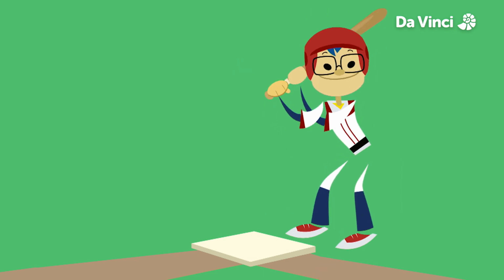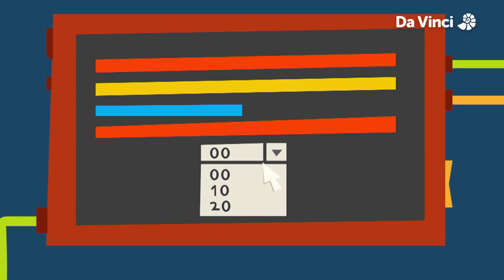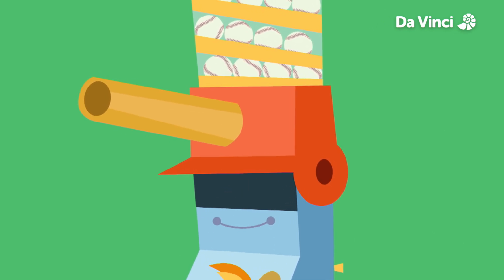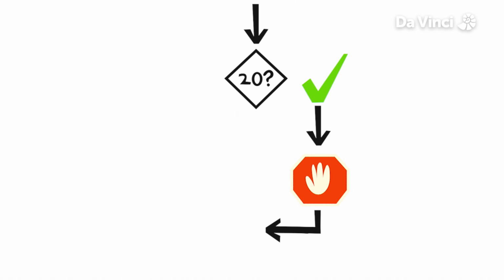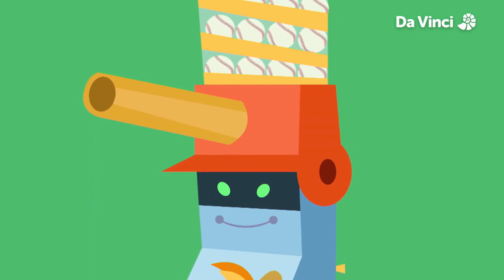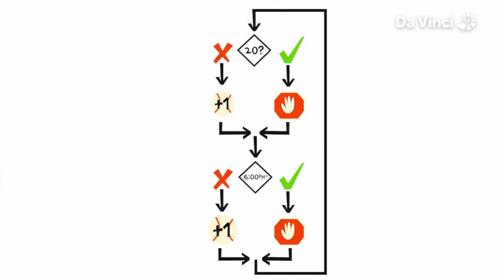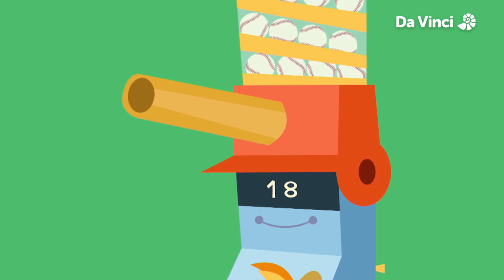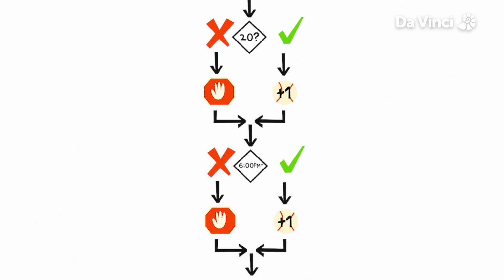Repetition | Da Vinci Innovation Labs (S1E13) | FULL EPISODES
Computers can repeat an action over and over with great efficiency. Find out why repetition is so important in computer programming.

These fun animated shorts introduce basic computer engineering and robotics with simple stories of how they are used in our daily lives.

Explore the best in family entertainment, now on Da Vinci. Featuring award-winning docuseries, uplifting dramas, thrilling reality shows, and heartfelt stories that the whole family can watch together. Dive into your passions and ignite new interests through diverse topics from science and nature to culture and current events.

Don’t miss our exclusive series including Becoming Xtraordinary with Bear Grylls, featuring Julia Roberts, Roger Federer, Channing Tatum, and more.

Come join Da Vinci on our mission to create a smarter, kinder world!

Stream now on Local Now, Sling, Rakuten TV, TCL Channel, Xfinity X1, Flex, XClass TV, free stream, LG Channels, Netgem TV, and FreeTV.